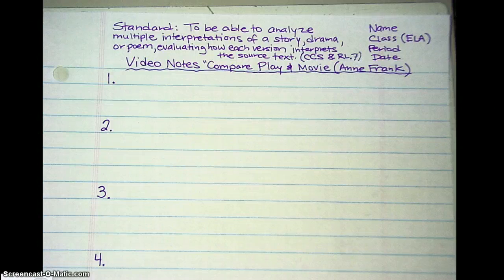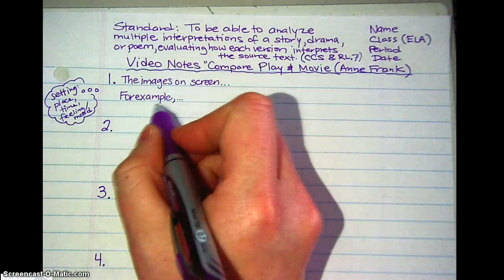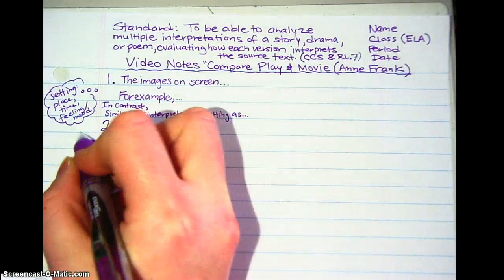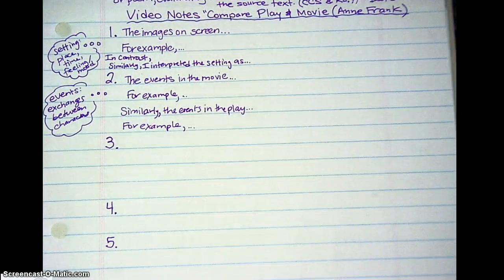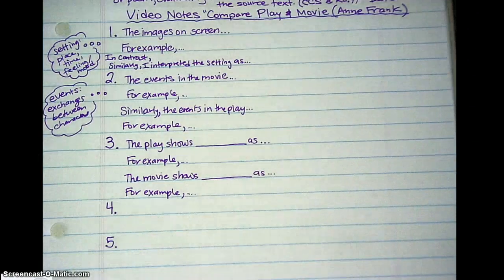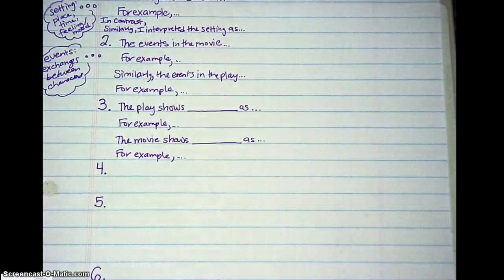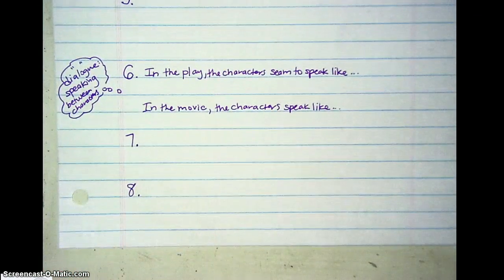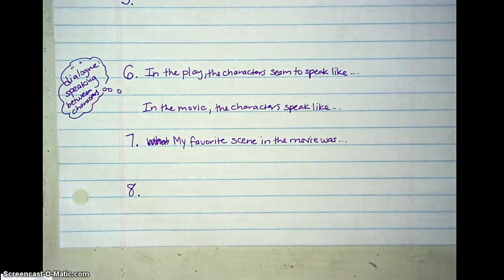Video Notes "Compare Play and Movie" (Anne Frank)